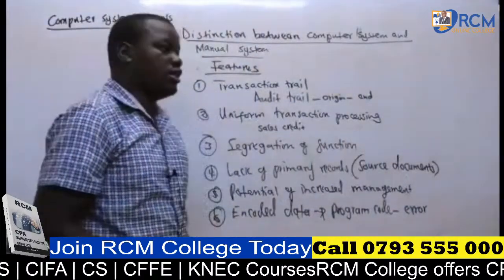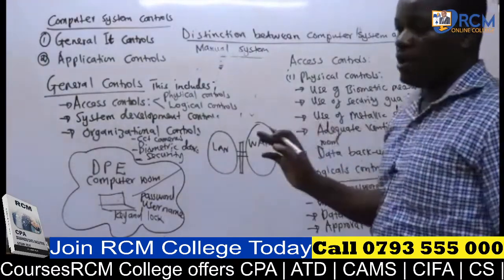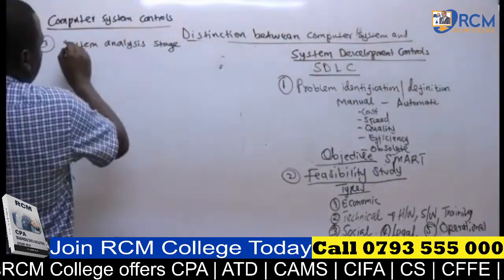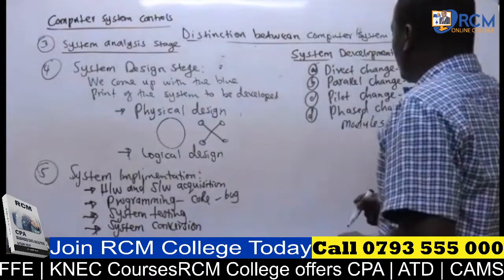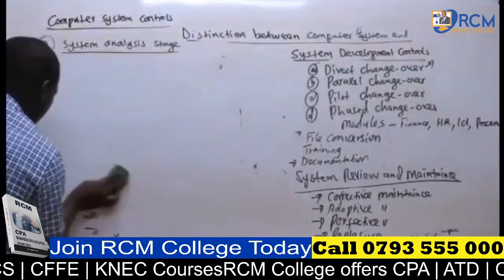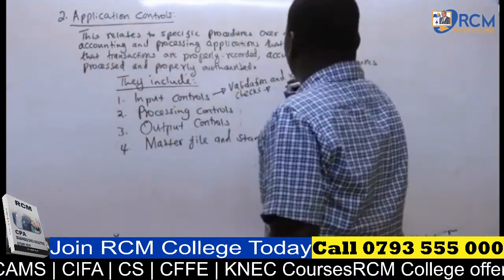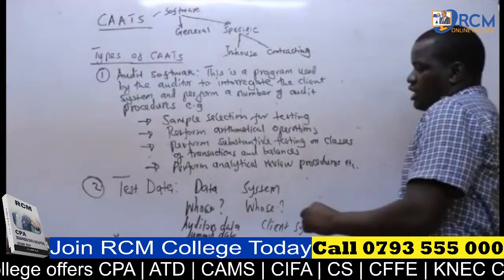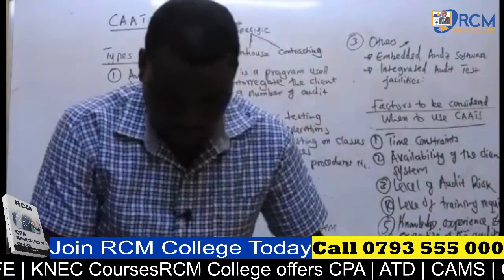CPA AUDITING AND ASSURANCE - SEPTEMBER INTAKE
BDA Retake - Ksh 5,000
Simply make your payment through
PayBill: 6242839
Account: Unit name
Intermediate  Level